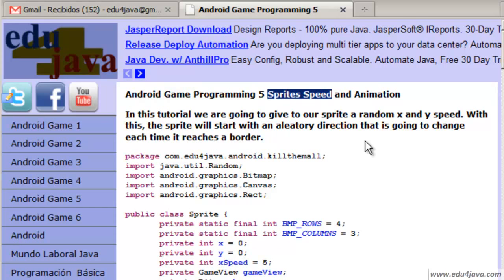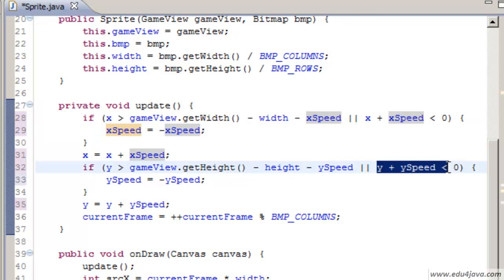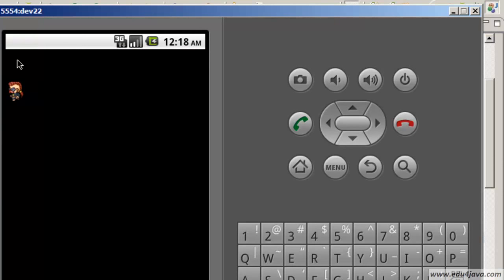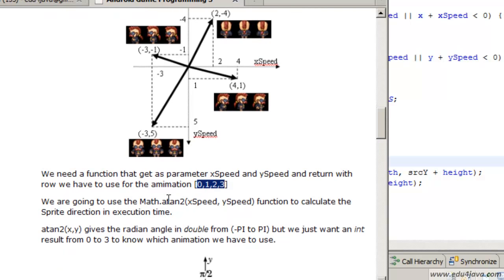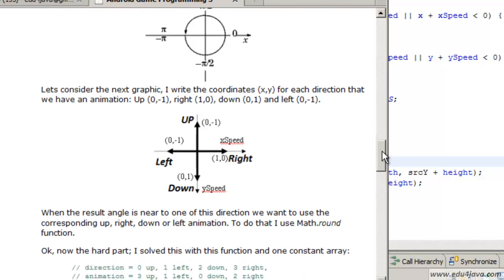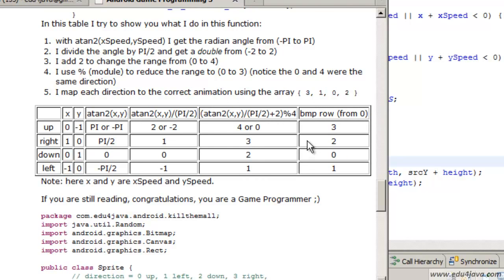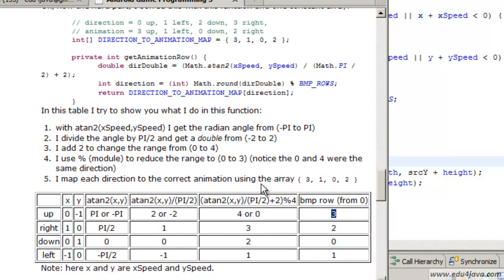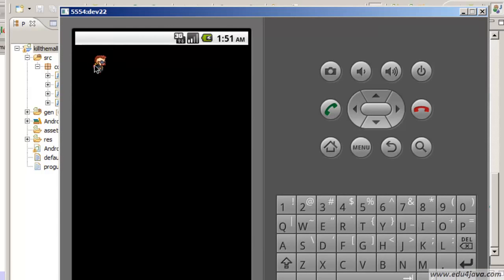Tutorial Membuat program Game di android Untuk Pemula # Bagian 5